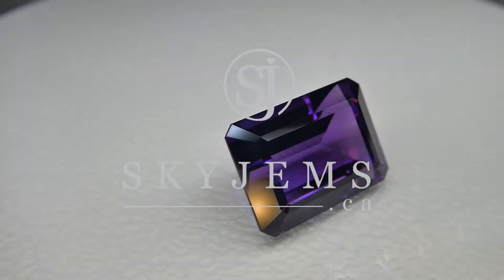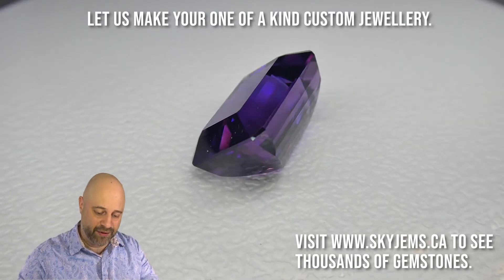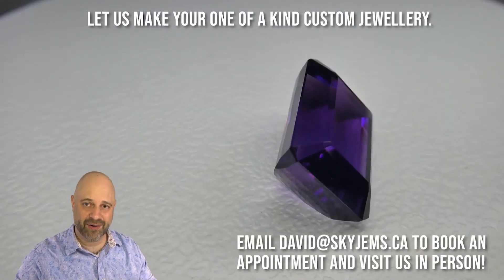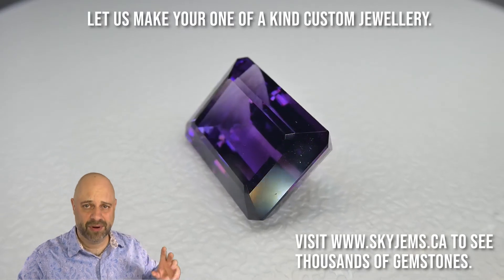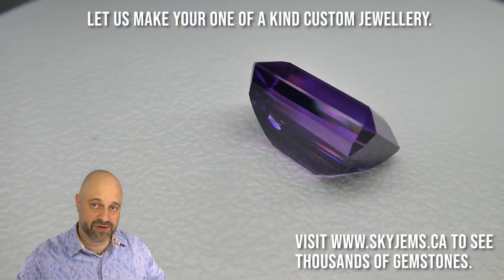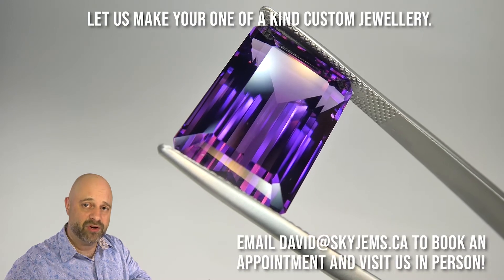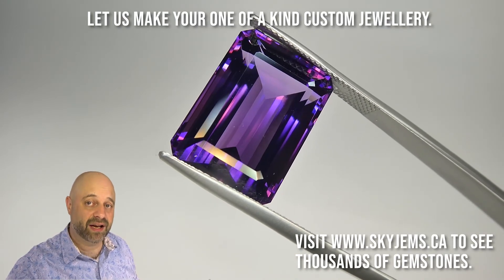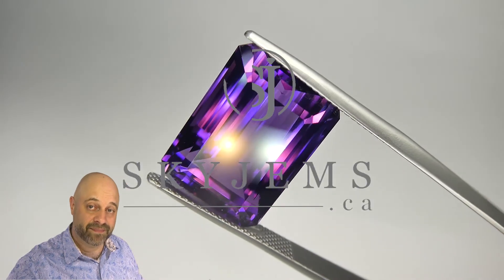SOLD - 19.44 ct Emerald Cut Amethyst - AM0429